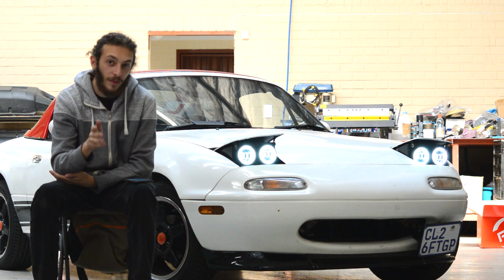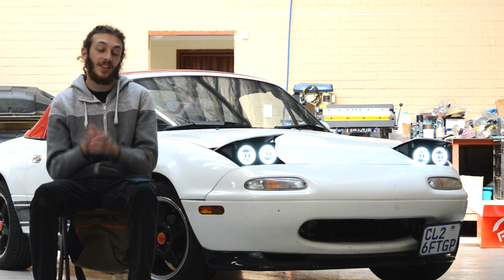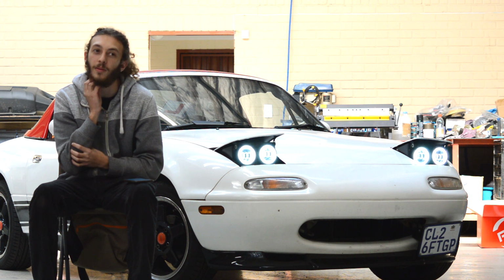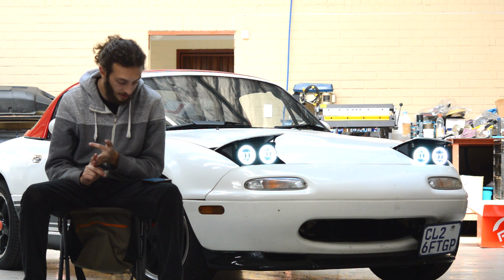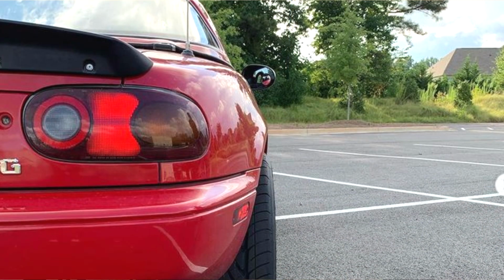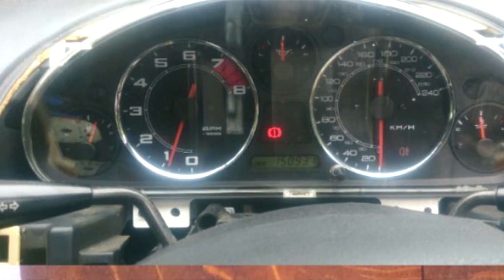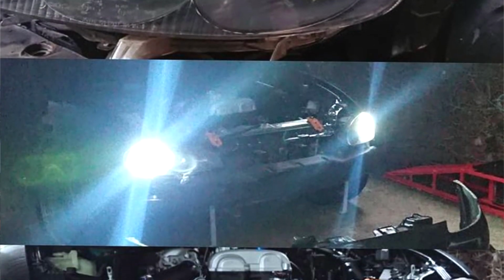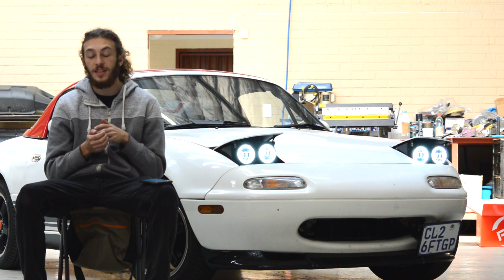Rate my Ride Ep:12 Instagram follower surprise!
In todays video we look at some of my Instagram followers cars without them knowing!

Outro:
Avio: